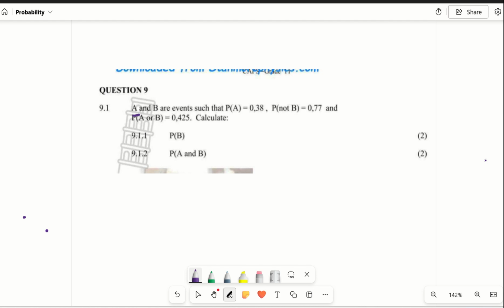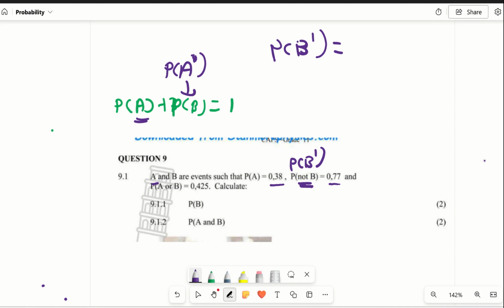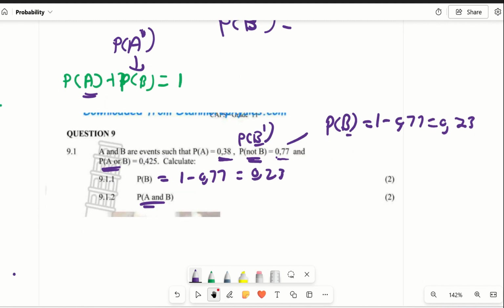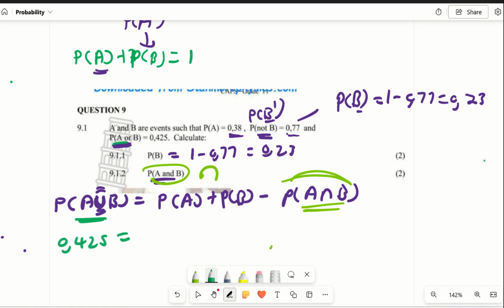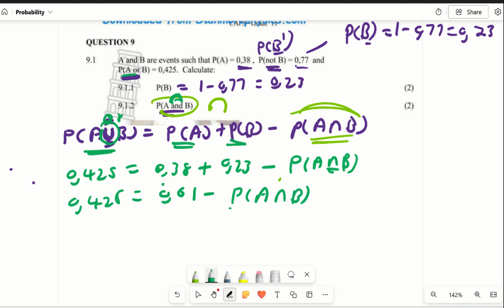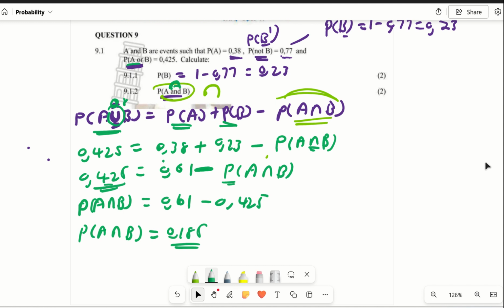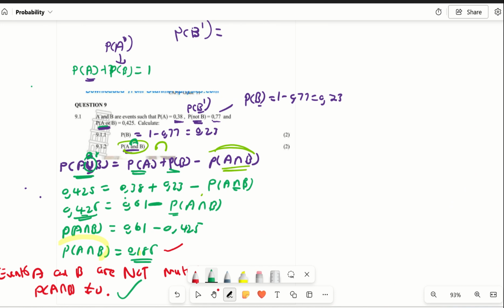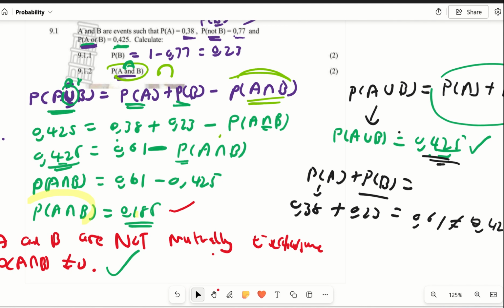Probability 23 July 2025 Part 2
Complementary events example